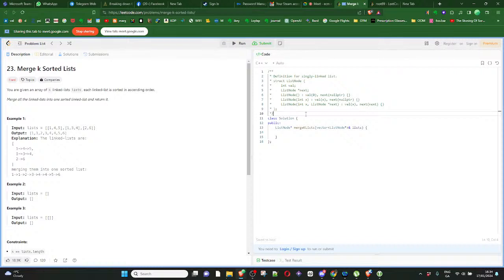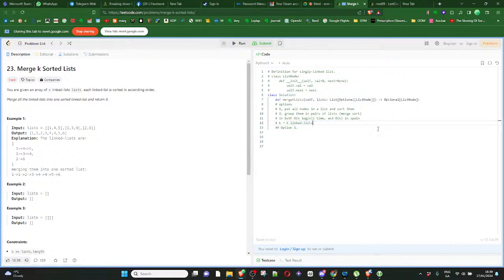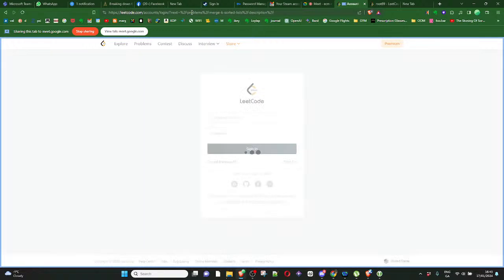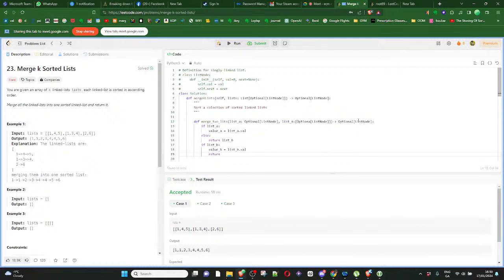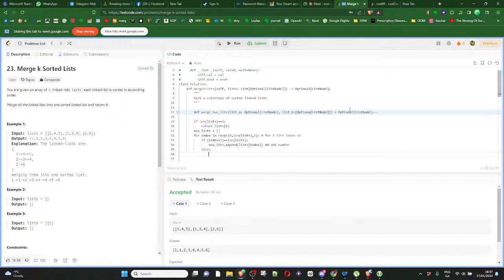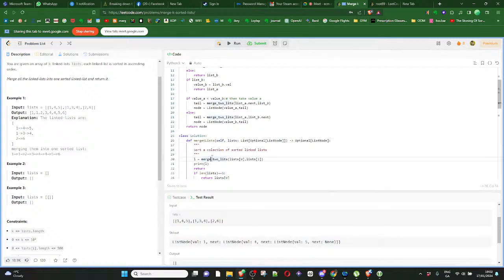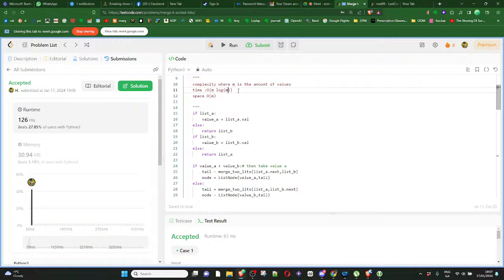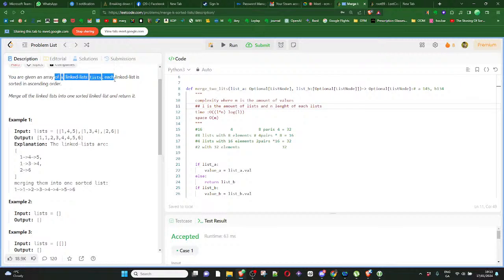merge k sorted strings